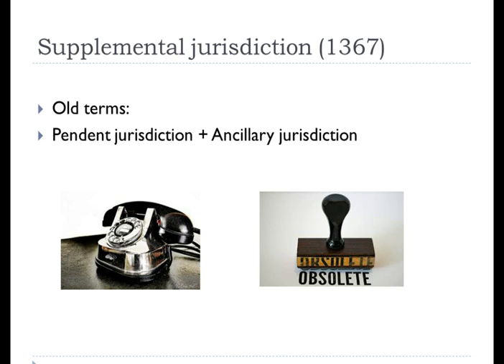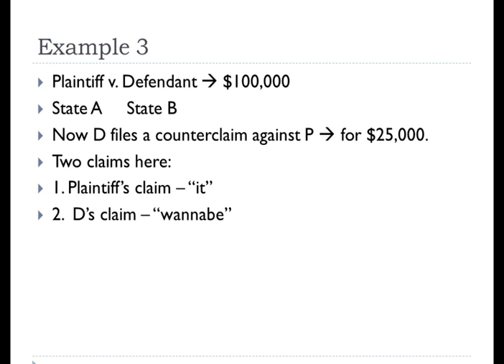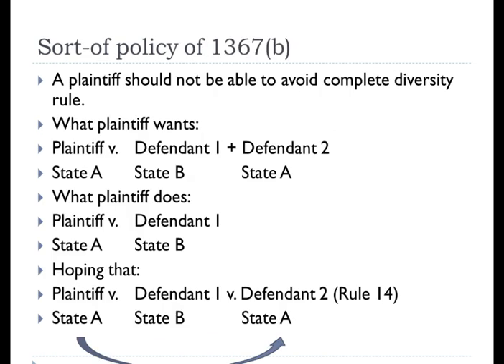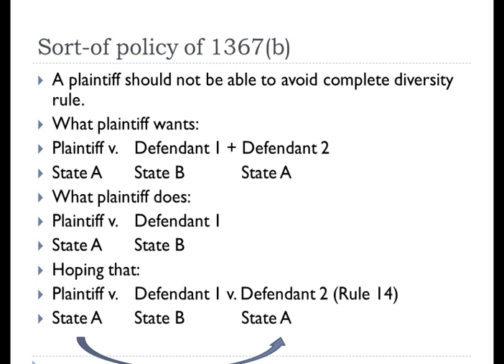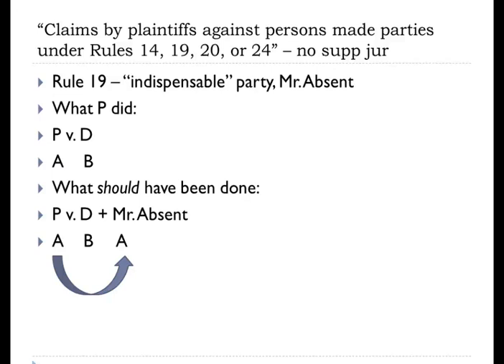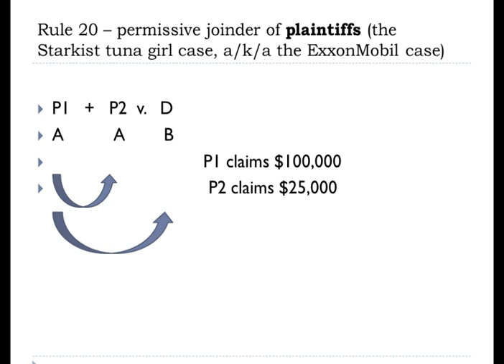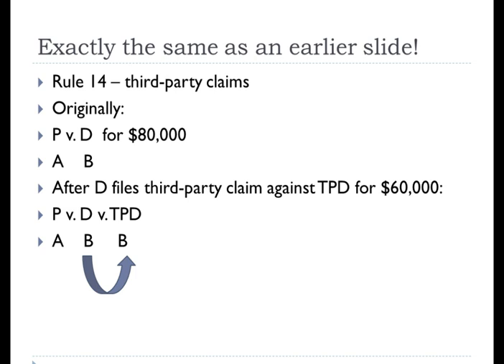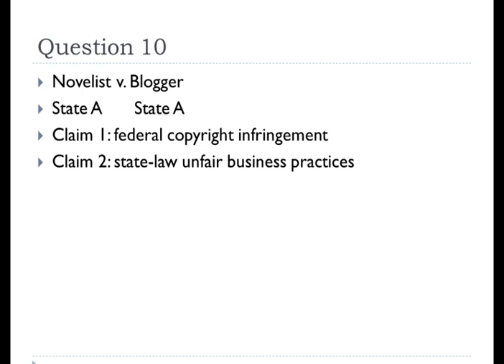Supplemental jurisdiction under 1367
This is a video created for Civil Procedure Focus, a bar-review class, in Spring 2015.  It can be used for any Civil Procedure class as well.  It explains the operation of 28 U.S.C. 1367, the supplemental jurisdiction statute.